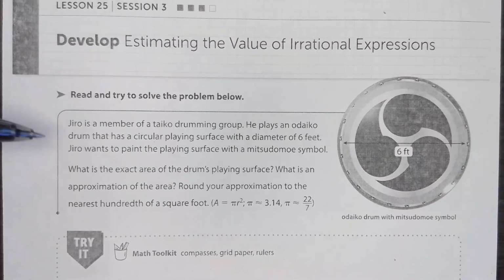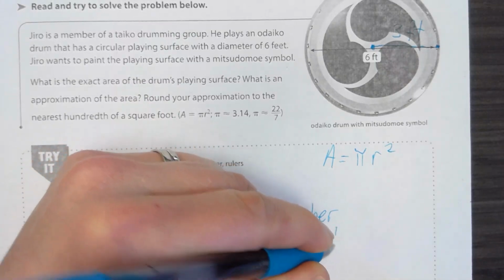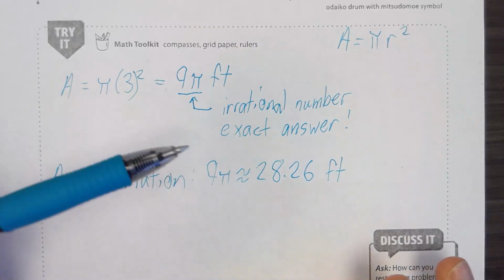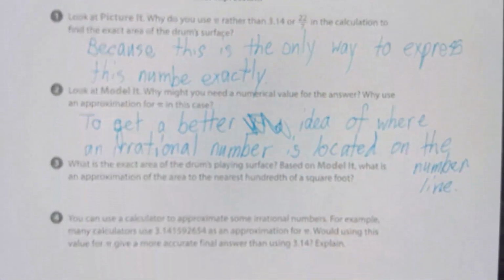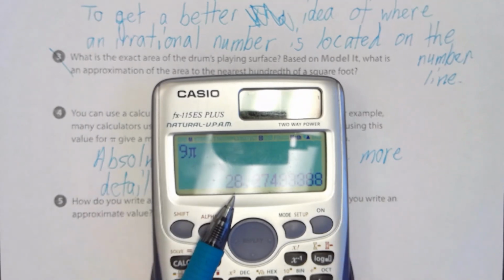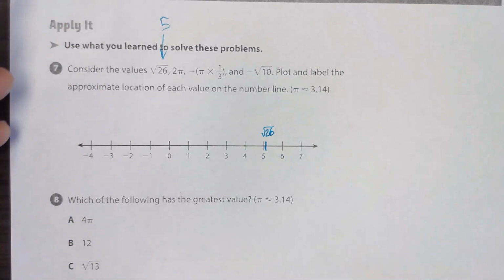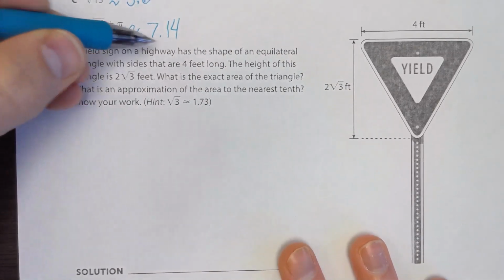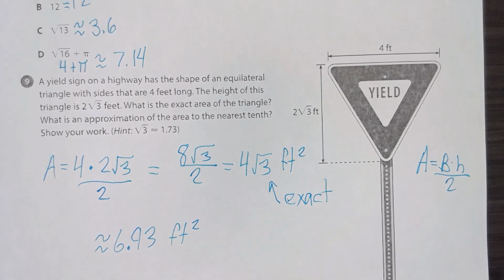Estimating Irrational Numbers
I can estimate the value of any irrational numbers.